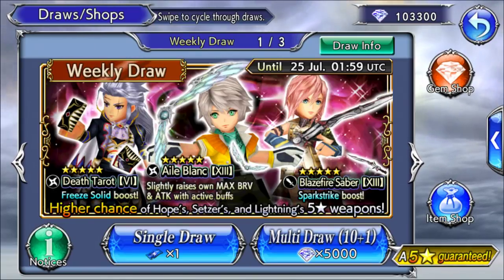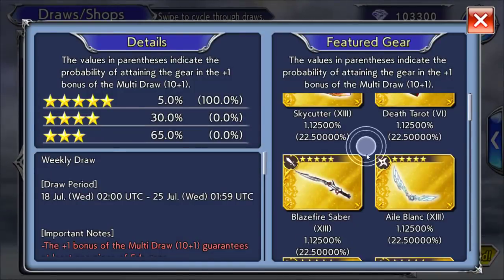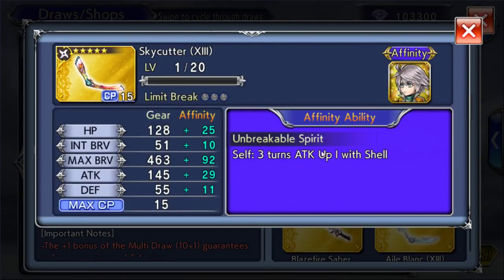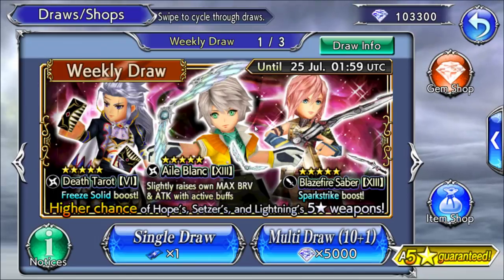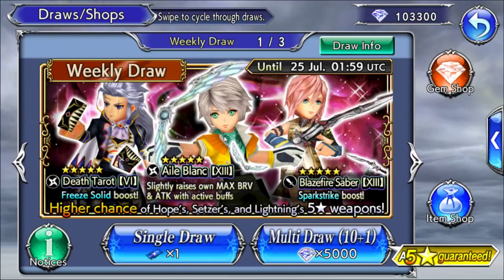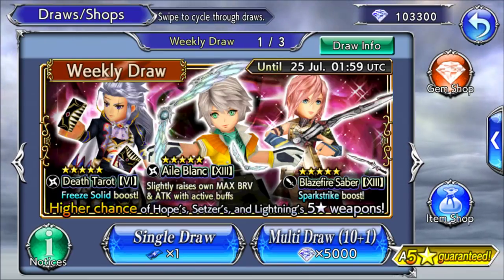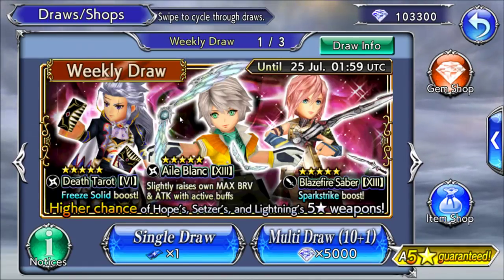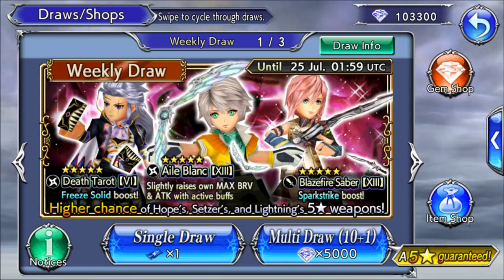Hope Banner - Dissidia Final Fantasy Opera Omnia